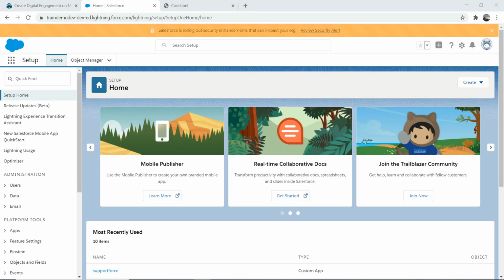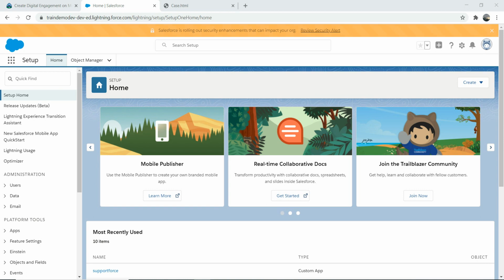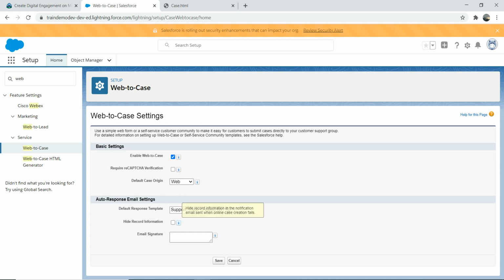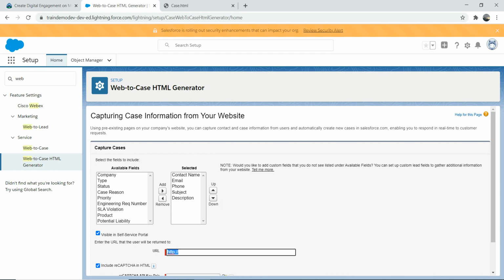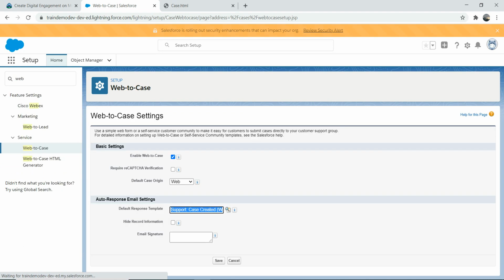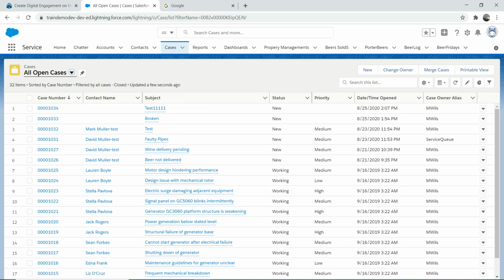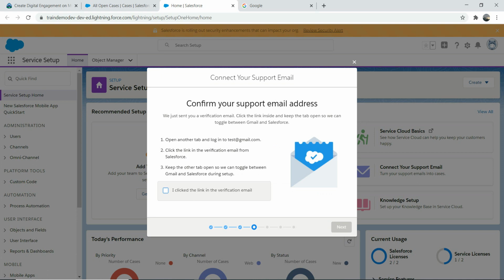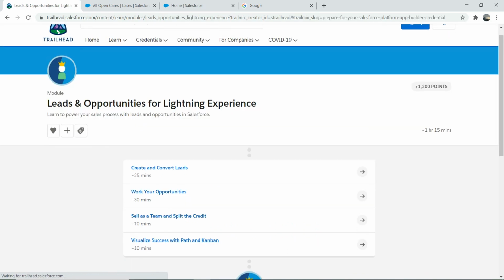Salesforce Platform App builder certification Service Cloud for Lightning experience part 3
This tutorial will cover following things
1) Introduction to  Digital Engagement on Multiple Channels
2)Introduction to Email Service
3)Add Web Form Service